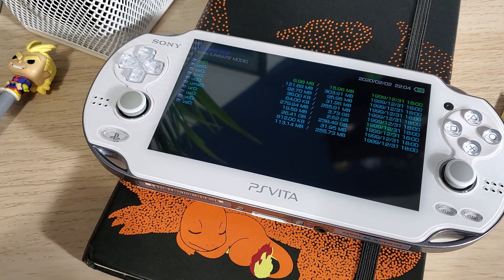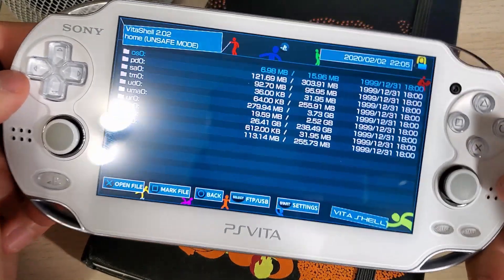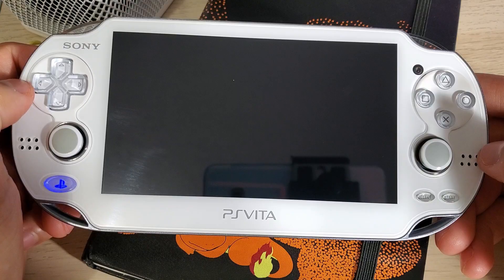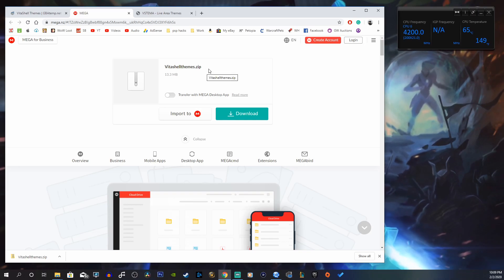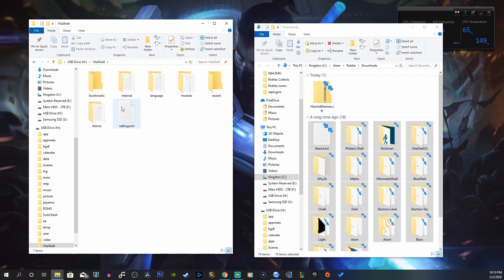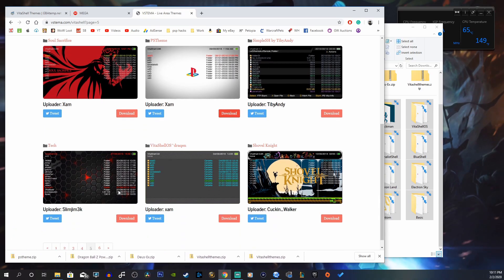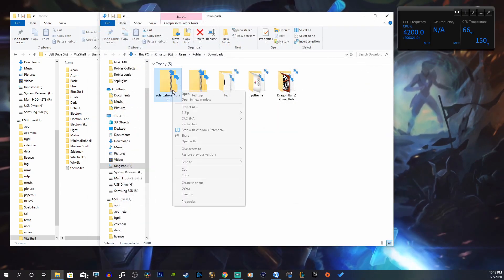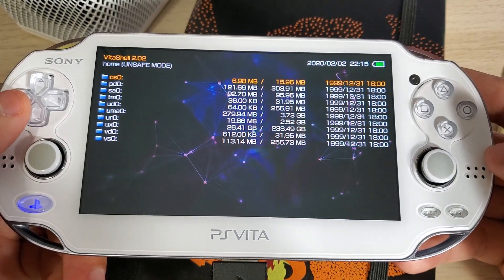PS Vita Hacks: How To Install Vita Shell Custom Themes | Tutorial 2020 Edition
Welcome to another video. Today we take a look at how we can install custom themes for our PS Vita Shell. This is an easy tutorial and so many themes to choose from.

✖✖✖ Links ✖✖✖
▽ Themes Pack (Thanks to Madridi, via gbatemp.net)

~ Help The Channel Grow! ~

1. You can donate to my PayPal any amount your heart desires.